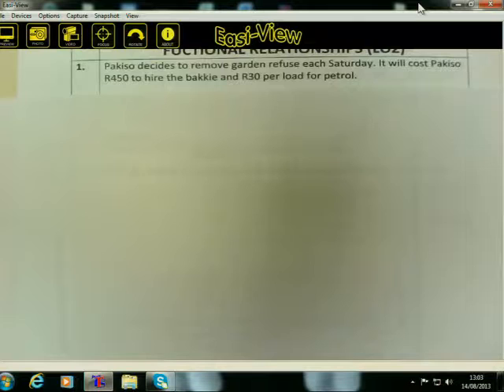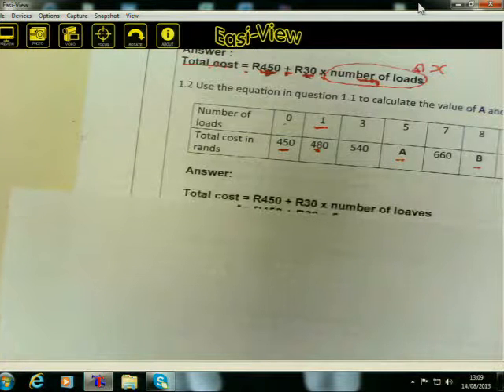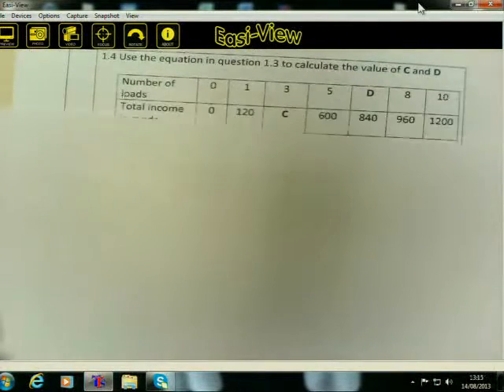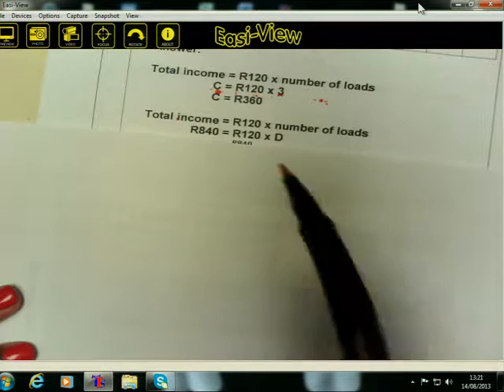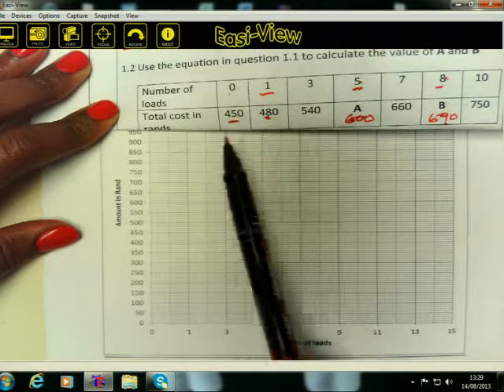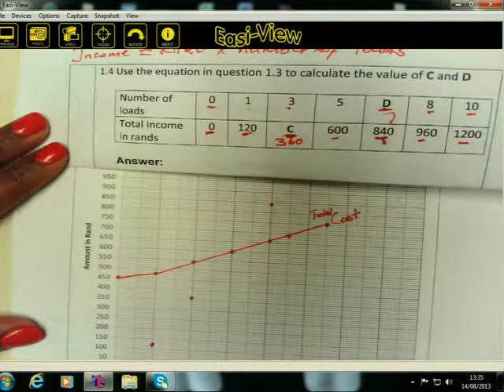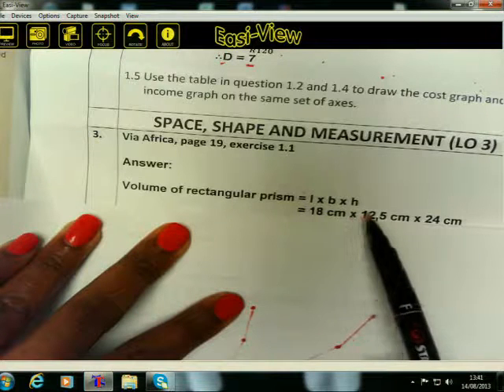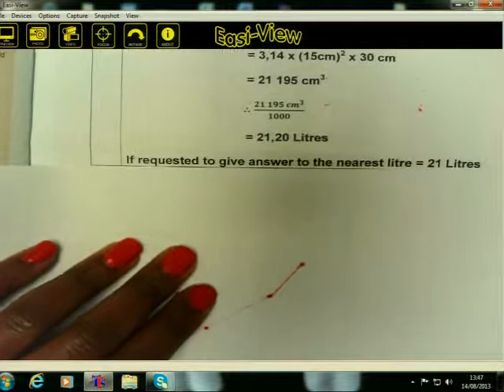Math Literacy Gr.12 Test Preparation Term 3 - 14 August 2013